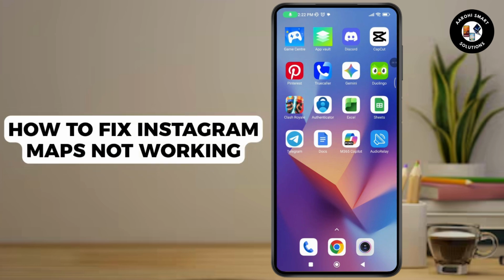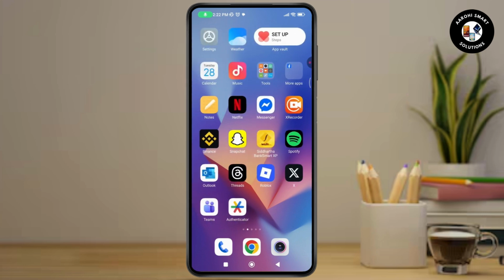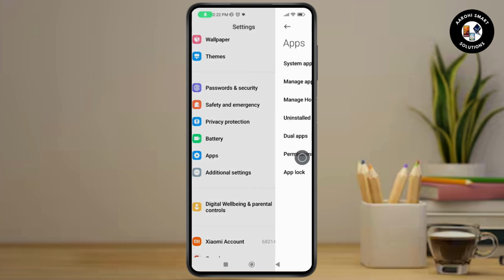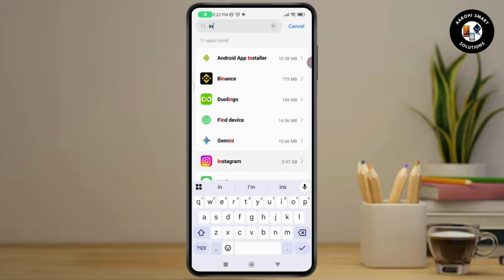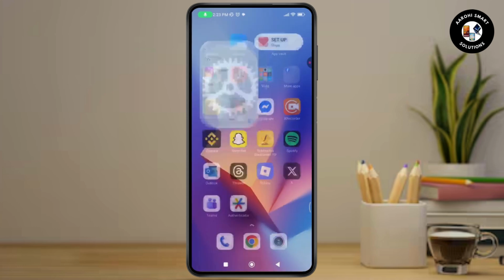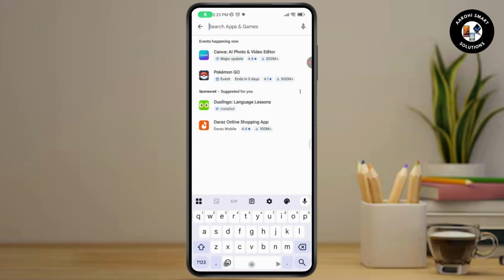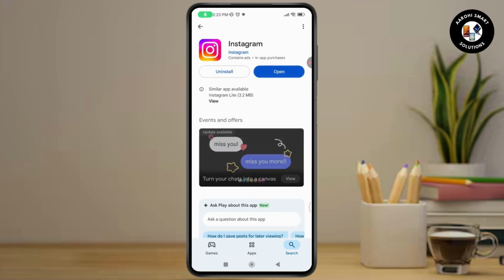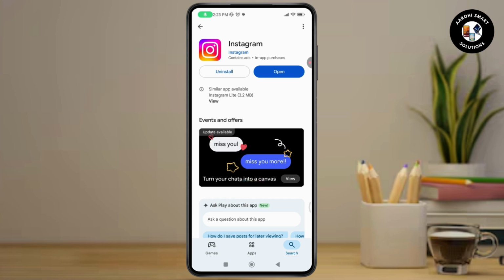How to Fix Instagram Maps Not Working | Restore Friend Map Feature (2025 Guide)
How to Fix Instagram Maps Not Working

If Instagram maps isn’t working, updating the app and clearing cache are the quickest ways to restore it without extra hassle. Once you fix Instagram maps not working, the friend map feature returns, your feed feels smoother, and you avoid glitches caused by outdated versions or leftover data. This matters because a healthy install keeps browsing reliable and prevents repeated errors after you reopen Instagram. If issues persist, a clean reinstall from the Play Store refreshes everything at once and can resolve stubborn problems tied to the previous setup. After you fix Instagram maps not working, you can open Instagram with confidence, use the friend map feature normally, and maintain better performance over time by keeping the app current and storage tidy. Drop questions below if anything still blocks you from seeing the map after the refresh.

00:00 Introduction
00:10 how to fix instagram maps not working